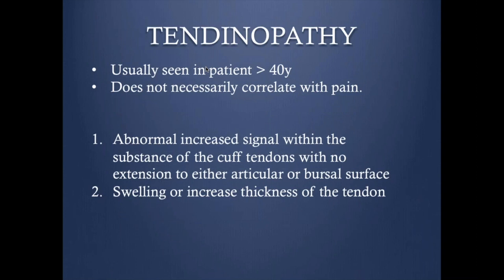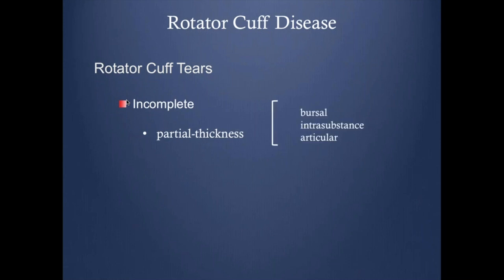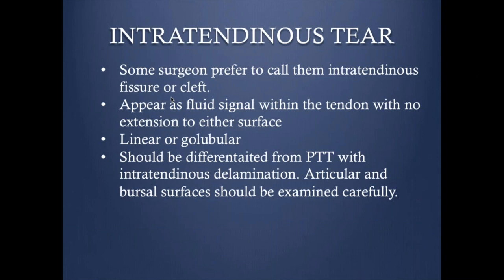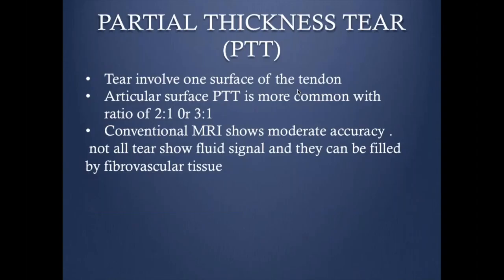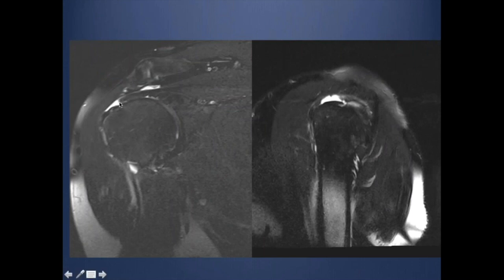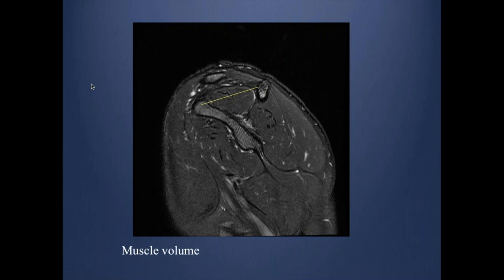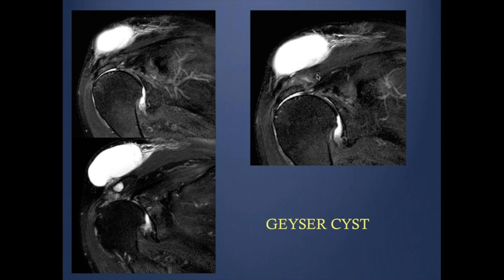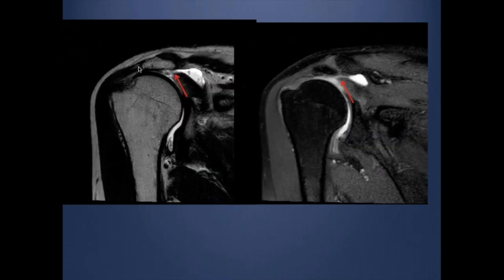MRI Shoulder Part 3: Rotator Cuff disease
This is part 3 of the shoulder MRI discussion - discussion rotator cuff disease.
A short, compact review of Shoulder MRI with Dr Muhammad Al Salman
How to report Shoulder MRI scans fast and accurately, avoiding common errors.